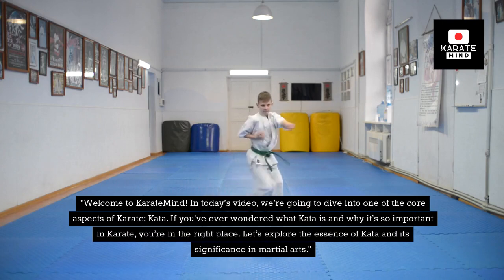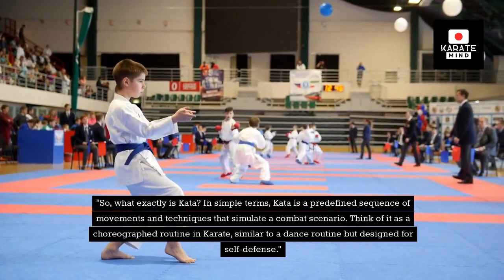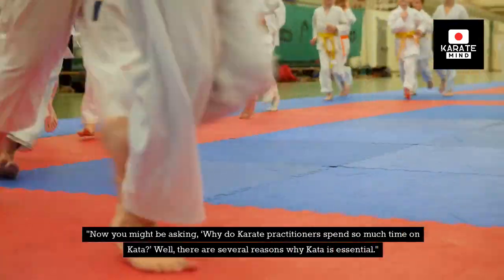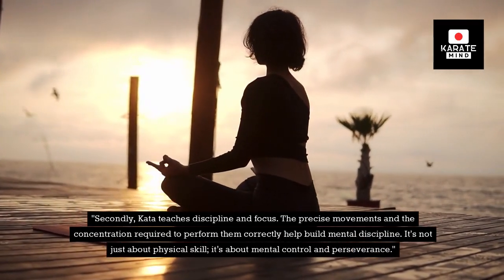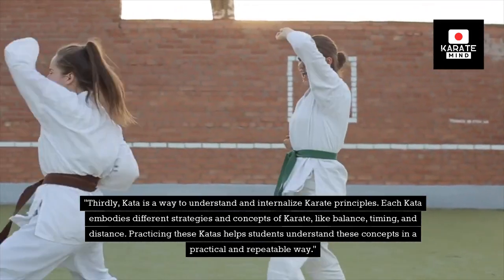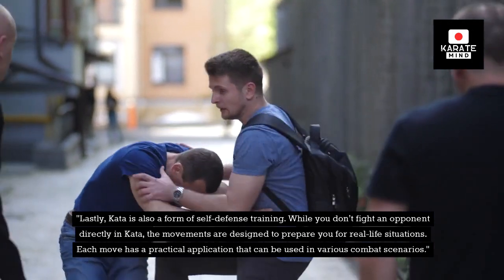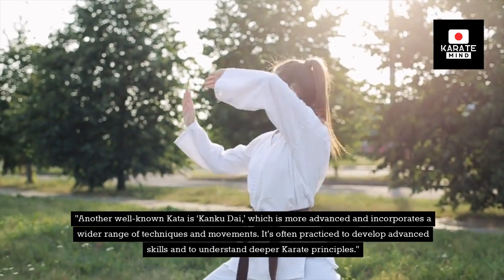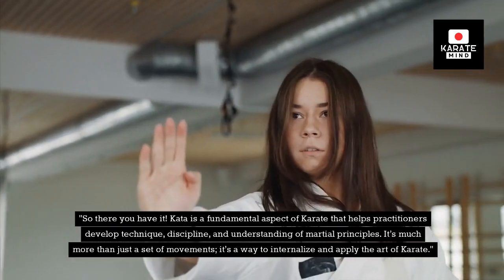What is Kata? Understanding the Heart of Karate Training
In this video, we dive deep into the essence of kata, one of the most important aspects of karate practice. Whether you're a beginner or an experienced martial artist, understanding kata is crucial to mastering karate. Learn the history, purpose, and different types of kata, and how they help you improve both mentally and physically. Join us on this journey to uncover the deeper meaning behind each move and why kata is the foundation of traditional karate.